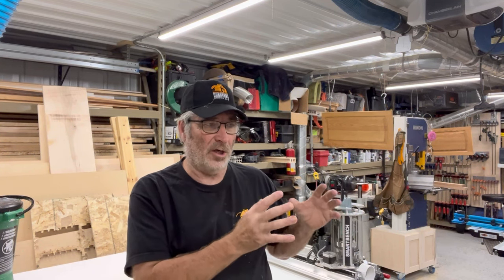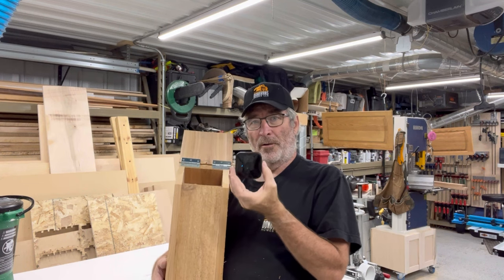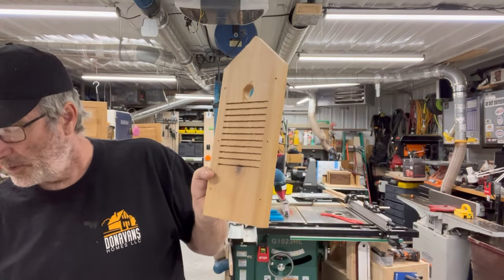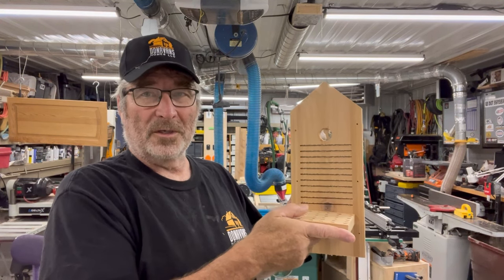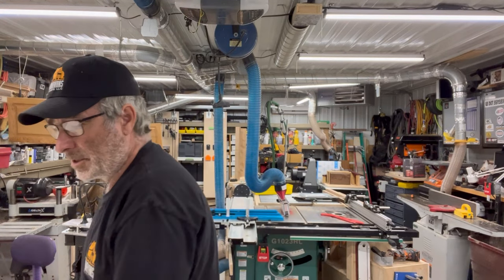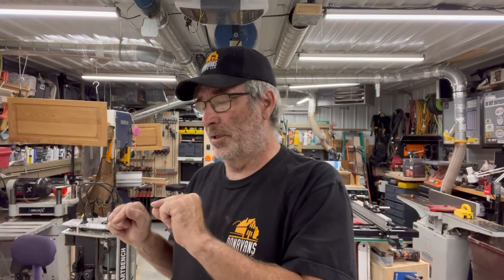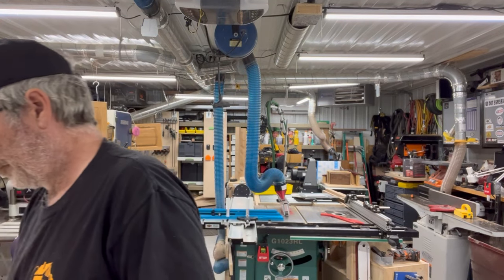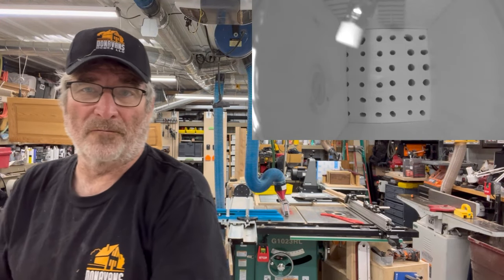Building a Bird house with Yeti CNC with Blink Wi-Fi camera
Building a Bird house for Chickadees with Yeti Smatartbench CNC with Wi-Fi camera CNC

Blink Outdoor - wireless, weather-resistant HD security camera, two-year battery life, motion detection, set up in minutes – 2 camera kit

model :
SmartBench V1.2 PrecisionPro CNC Router

Where I bought the machine:
Yeti Tool SouthEast, LLC

SmartBench PrecisionPro - Model Specific Features
ZHead V2
120V/60Hz 1000W Spindle
Digital speed control
Auto Tool Stop if spindle is in constant overload
Real time spindle load display
Precision ER16 collet - max 10mm shank
Dual Z Axis Lead Screws for additional ridgidity
Laser X/Y Datum set point system
ShapeCutter
Easy to use step by step set-up wizard walks you through your cut.
Navigation tabs allow you to navigate through the set up tasks.
10 different geometry types to choose from.
Save your tool/job profile for a quick job turn around.
Prompts and hints on process.
Compatible with both inches and millimeters.
Ease of use
Intuitive touch screen control.
Wi-Fi (2.4GHz Network only)/USB connectivity for simple file transfer.
Z Probe for fast, easy and accurate setting.
Extraction system for clean operation.
Pack up and store away in 3 minutes.
Easy and quick calibration app ensures your SmartBench is always in tip top condition.
Improve efficiency
Autonomous cutting – Working with you. SmartBench gets the job done whilst allowing you to get on with other tasks.
Fast setup – plan your job on the touch screen, set your materials and press go.
Astonishing job time – SmartBench can perform multiple cutting operations, dramatically improving your job time.
Portable
SmartBench fits into a SWB van.
Sections have been made to be handled by one person.
Nothing more required to start producing standard shapes than SmartBench and a router bit.
Set up on site within 3 minutes.
Height adjustable feet makes light work of setting up on un-even surfaces.
Big capabilities
Process up to 98.43'' (2500mm) x 49.2'' (1250mm) sheets edge to edge.
Use SmartBench in feed-through mode and process any length of work surface.
Multi materials
Softwood and hardwood timber sections up to 6'' (150mm) thick.
Timber based composite boards
Composite worksurfaces
Polycarbonate, Acrylic and other forms of plastic
Quality and accuracy assured
Accuracy of +/-0.020'' (0.5mm) or better
CE certified
Remote software upgrades means you get the benefit of our ever increasing library of cutting apps
Safety in mind
E Stop
Interupt bars along the x axis
Cutter door open cut out switch